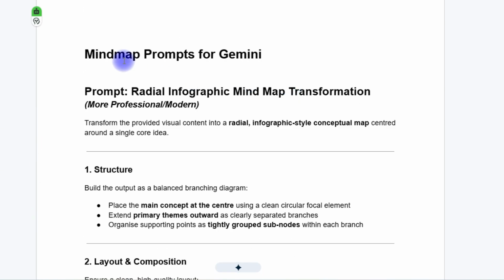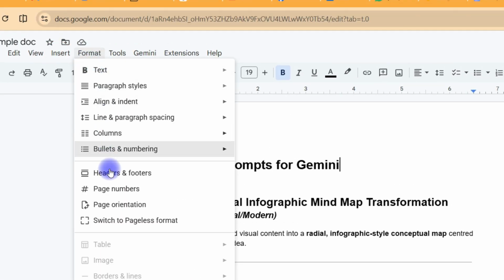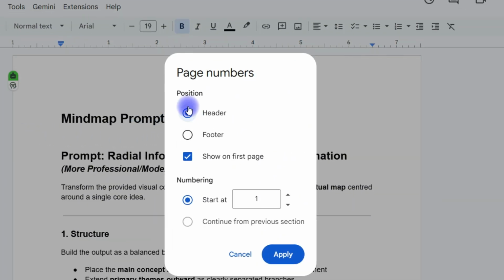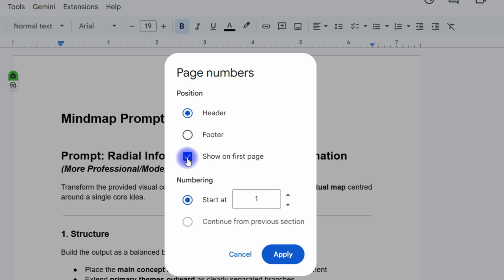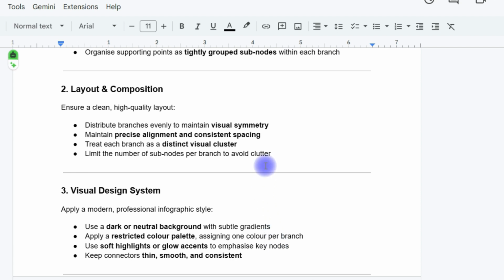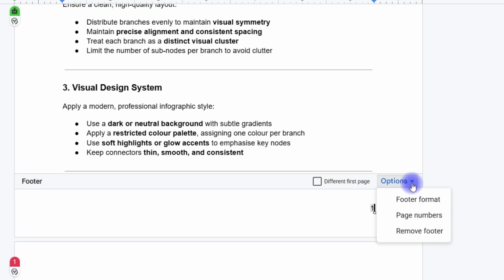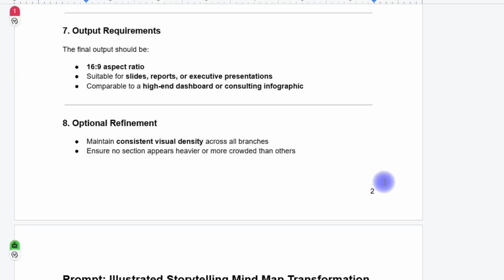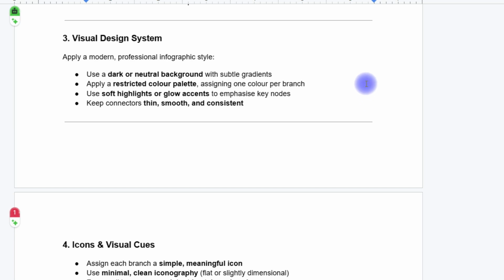How to Add Page Numbers in Google Docs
In this tutorial, you'll learn how to add page numbers to your documents using Google Docs.

Page numbers help organize documents, improve readability, and make it easier for readers to navigate reports, assignments, research papers, proposals, and other professional documents.

• Add page numbers to headers and footers
• Start numbering from a specific page
• Skip page numbering on the title page
• Customize page number formats
• Create professionally formatted documents

💡 Why Use Page Numbers?

Perfect for:

• Research papers
• Assignments and dissertations
• Reports and proposals
• Books and manuals
• Business documents
• Training materials

🎯 Benefits of Page Numbering

✅ Improves document organization
✅ Makes navigation easier
✅ Creates a professional appearance
✅ Essential for academic writing
✅ Helps readers reference specific pages

• Academic assignments
• Research reports
• Business proposals
• Project documentation
• Training manuals
• eBooks and guides

Whether you're preparing a university assignment, a business report, or a professional document, page numbers are an essential formatting feature that improves usability and presentation.

If you want to create well-organized and professional documents in Google Docs, this tutorial is for you.